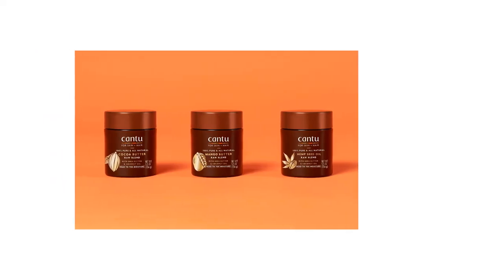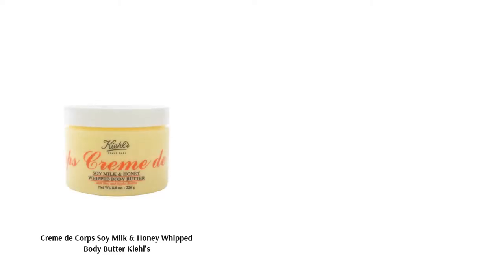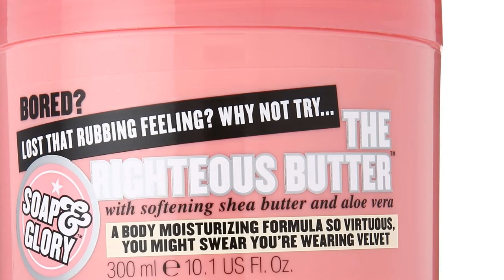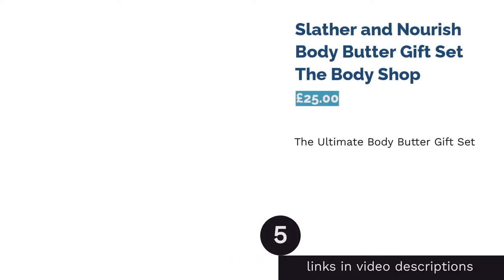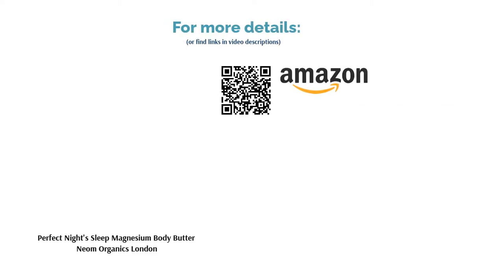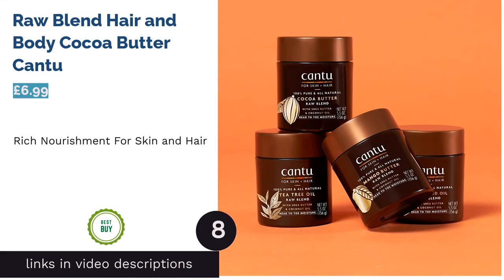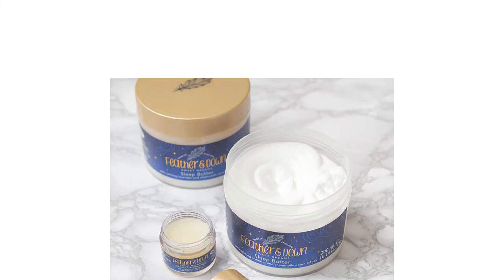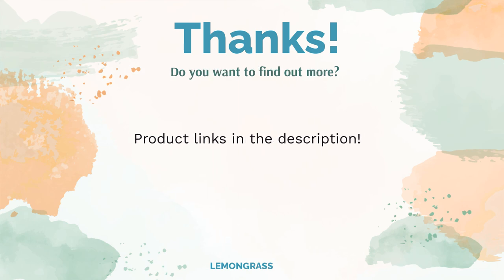🌵 10 Best Body Butters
00:00 Introduction
00:38 #1 - Creme de Corps Soy Milk & Honey Whipped Body Butter Kiehl's (£38.00)
01:19 #2 - Deep Comfort Body Butter Clinique (£23.80)

01:53 #3 - The Righteous Butter Soap and Glory (£10.00)
02:34 #4 - Organic, Unrefined, Raw, Natural Shea Butter The Soapery (£6.99)
03:16 #5 - Slather and Nourish Body Butter Gift Set The Body Shop (£25.00)

03:54 #6 - Perfect Night's Sleep Magnesium Body Butter Neom Organics London (£30.60)

04:38 #7 - White Lily and Damask Rose Body Butter Sanctuary Soa (£11.00)
05:19 #8 - Raw Blend Hair and Body Cocoa Butter Cantu (£6.99)
06:02 #9 - Sweet Dreams Sleep Butter Feather and Down (£8.00)
06:44 #10 - Avocado Body Butter The Body Shop (£18.00)

07:24 Ending

There's no better feeling than moisturised skin from using a deeply nourishing body butter.  In this video, we've compiled a list of the 10 best body butters in the UK, comparing the skin benefits of leading brands including The Body Shop, Kiehl's and Clinique.
From bath sets to whipped body butters, we'll cover all the bases whether you're shopping for shea butter, coconut oil, vegan or cruelty-free. So read on for our curated buying guide, researched and reviewed by Lemongrass!